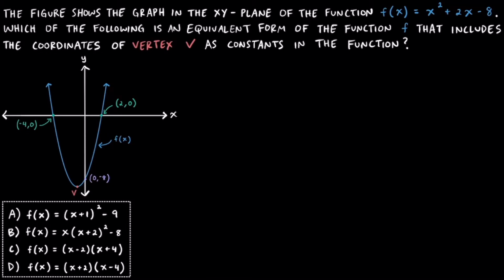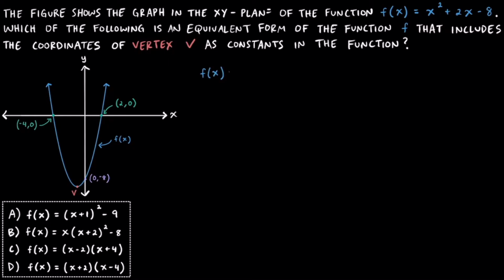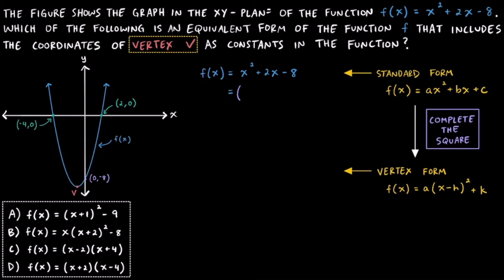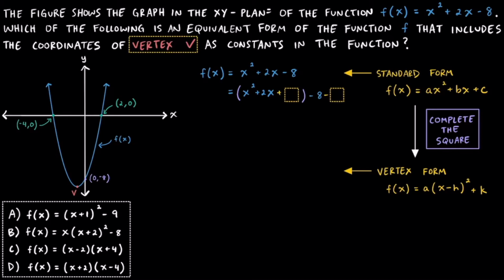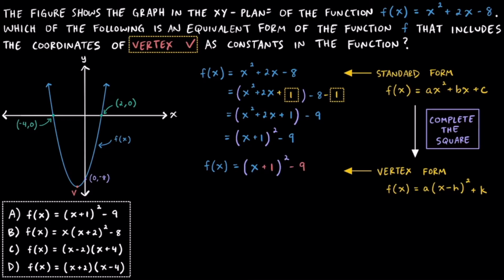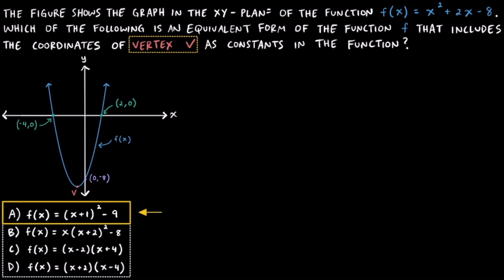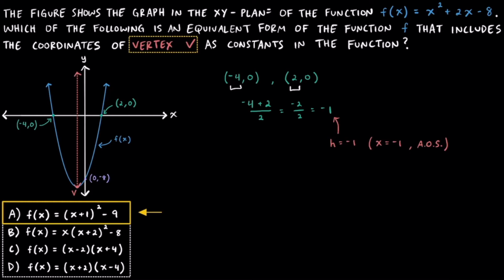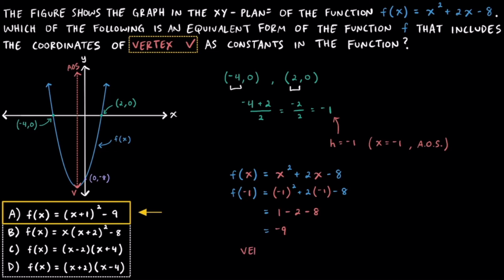SAT / ACT Practice Problem #6 (Vertex Form - Completing the Square)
The figure shows the graph in the XY-Plane of the function f(x)=x^2+2x-8. Which of the following is an equivalent form of the function f that includes the coordinates of Vertex V as constants in the function?